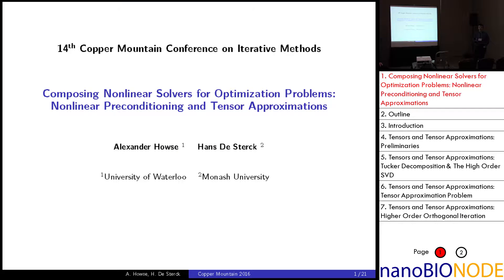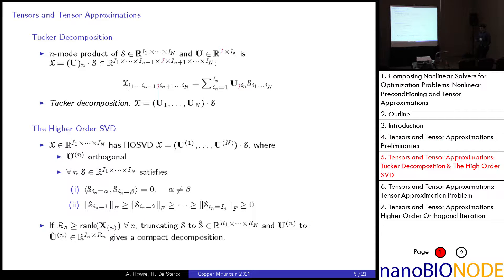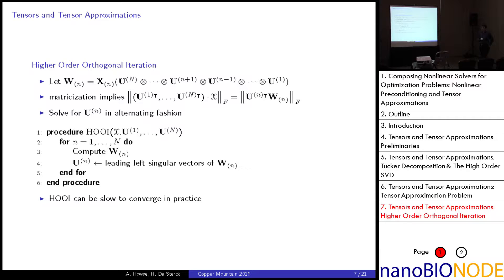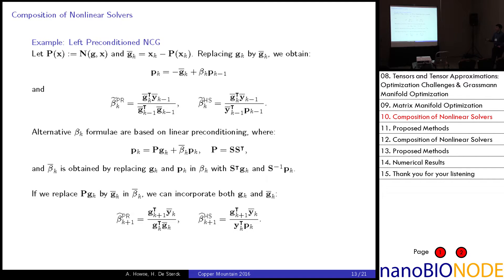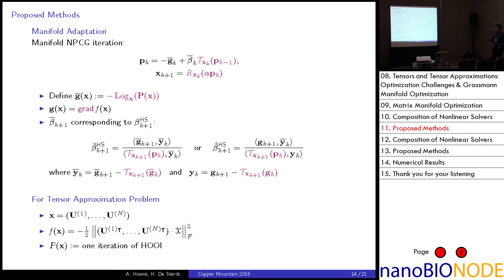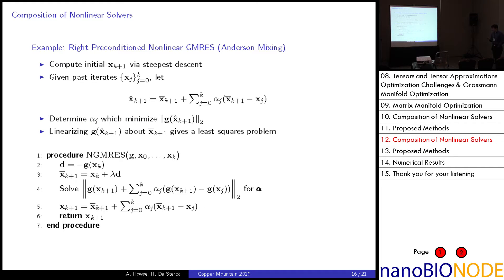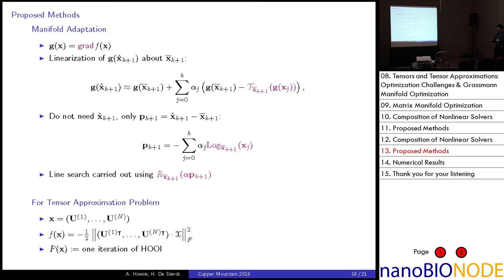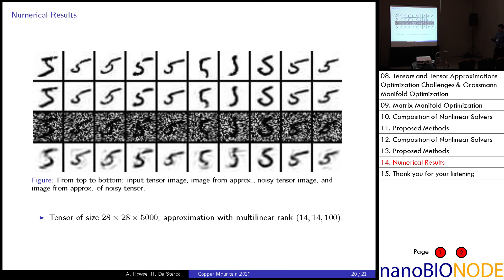Composing Nonlinear Solvers for Optimization Problems (Alexander Howse)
14th Copper Mountain Conference on Iterative Methods

Composing Nonlinear Solvers for Optimization Problems: Nonlinear Preconditioning and Tensor Approximations

Alexander Howse
3/23/2016